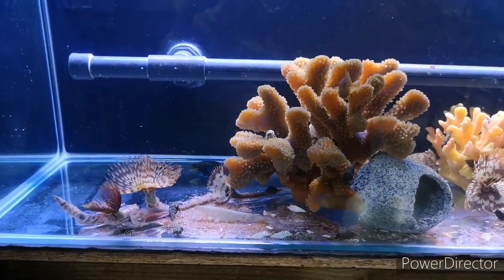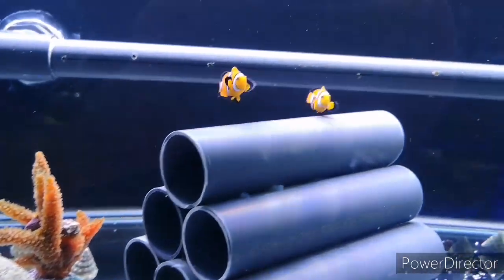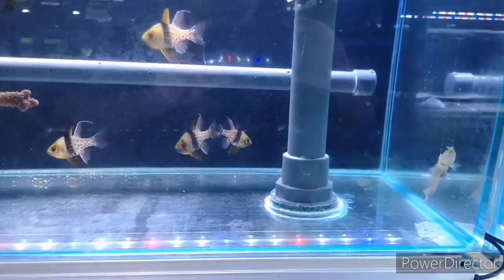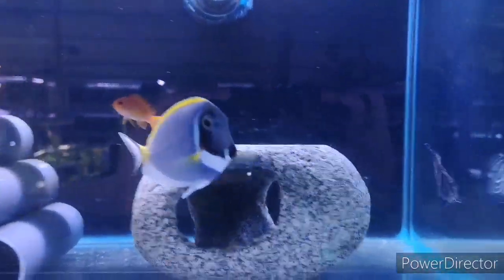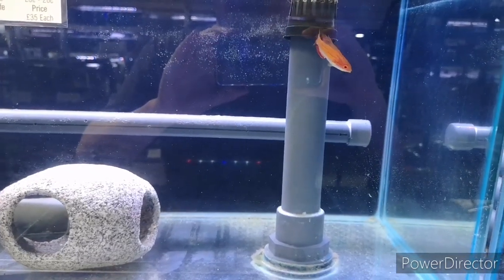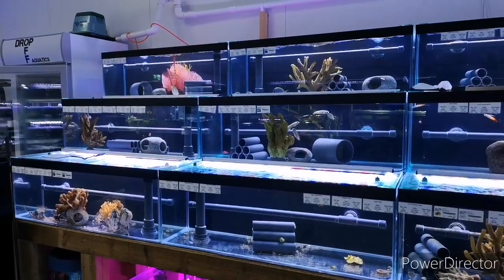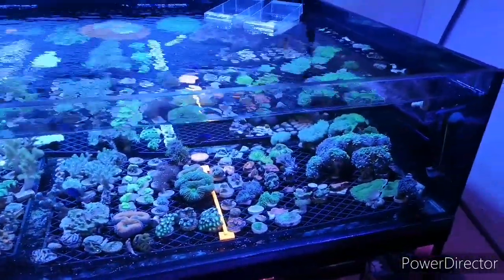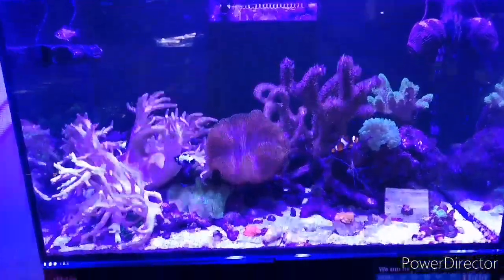Shop Tour, Marine side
Hi Everyone,
In this video we show you our marine side of the shop and what we have instock still during this covid lockdown period.

We show you the marine fish and invert system, the coral table and our Red Sea Reefer 250 display.

Remember to hit the notifications button and like the video please.